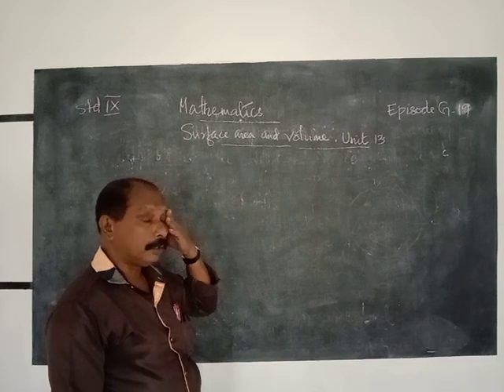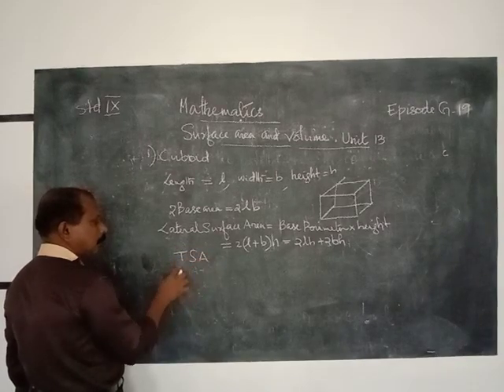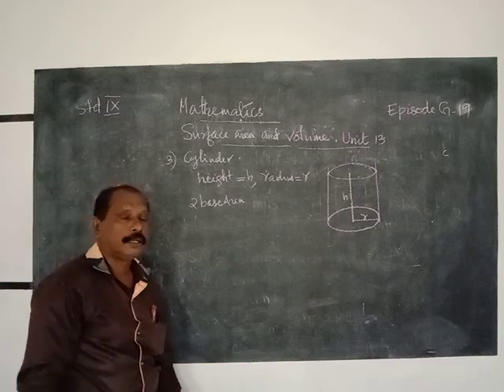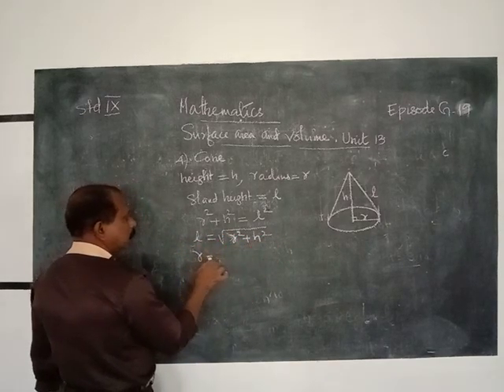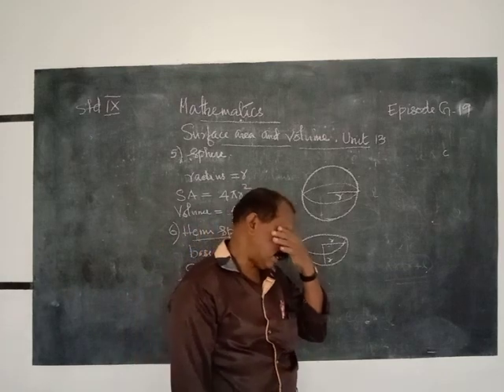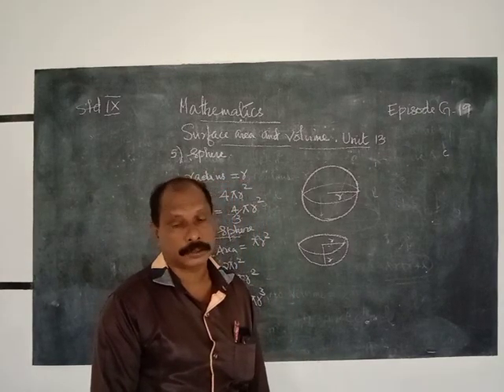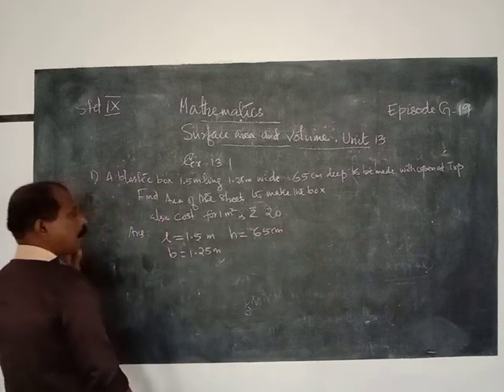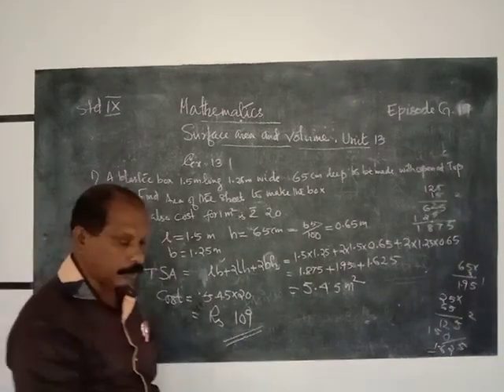HMCS CLASS IX MATHS EPISODE G19